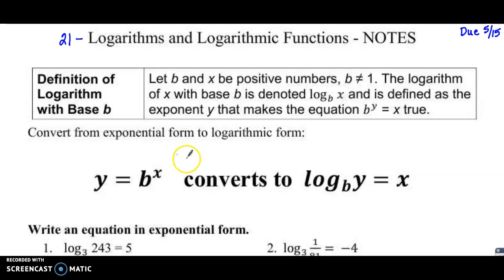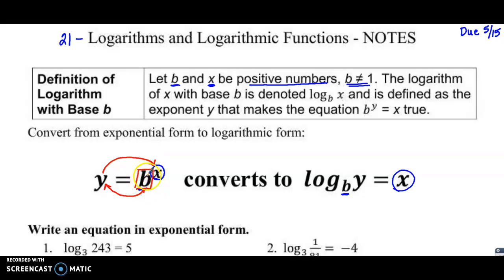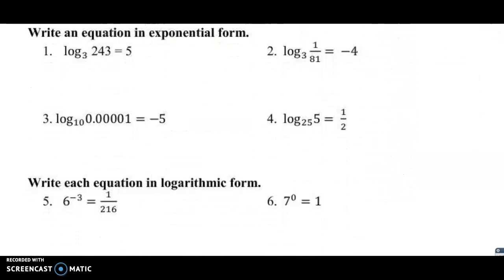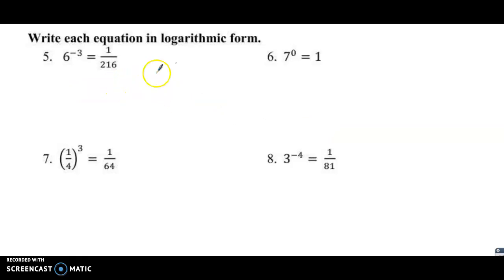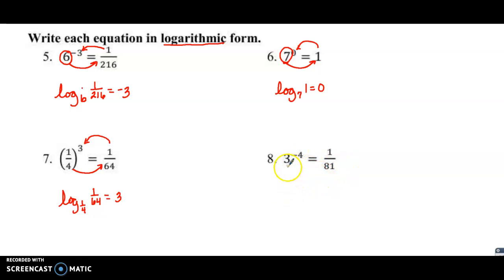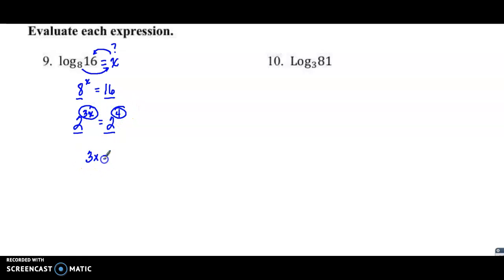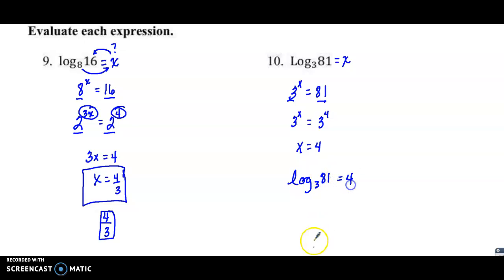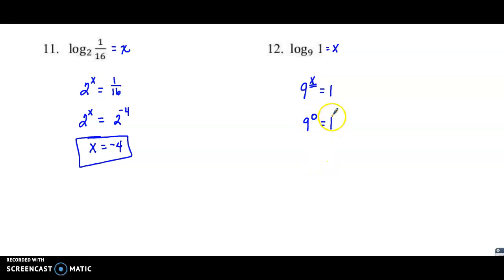21-Logarithms and Logarithmic Functions